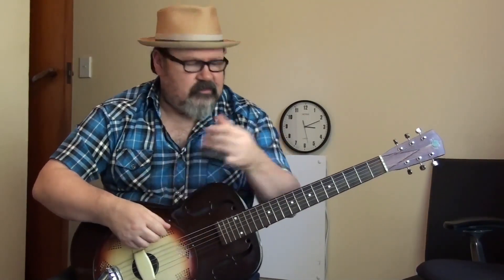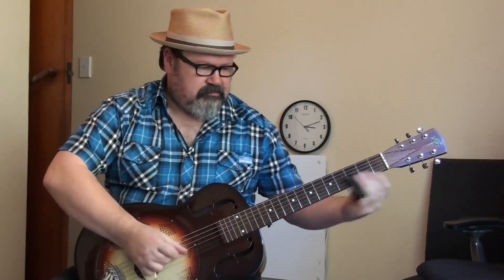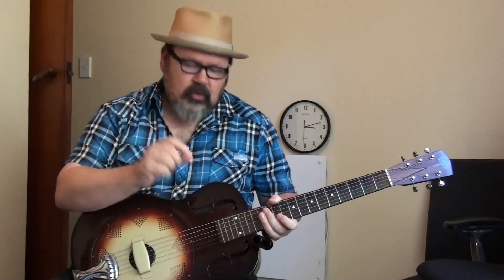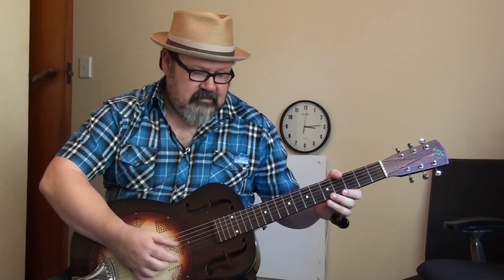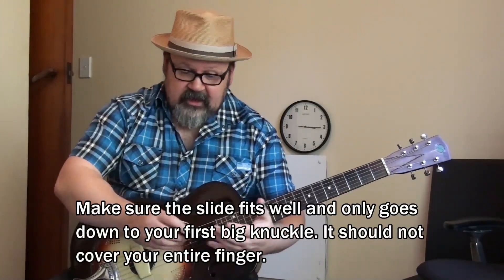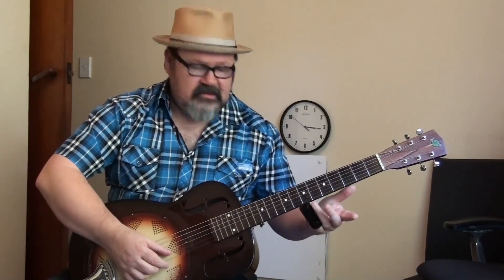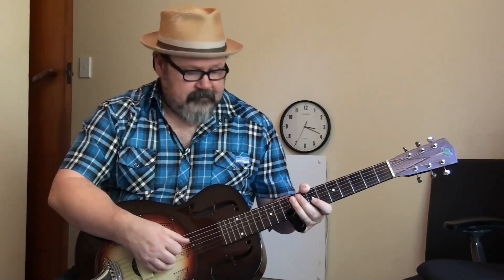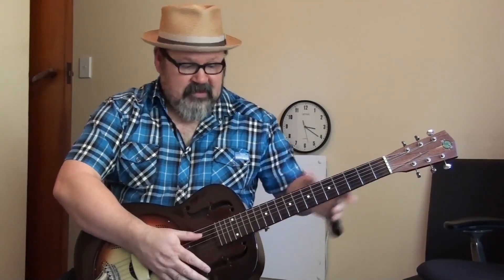Darren Watson | FREE BLUES GUITAR LESSON | Delta Blues Slide Lesson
Tablature for this entire piece is now available for only USD$5

Wellington, New Zealand-based guitarist and tutor Darren Watson explains a basic Delta Blues slide technique.

There will follow a series of slide videos for rental or purchase over the next few weeks.

Learn guitar with Darren Watson's Guitar Studio by joining the Facebook